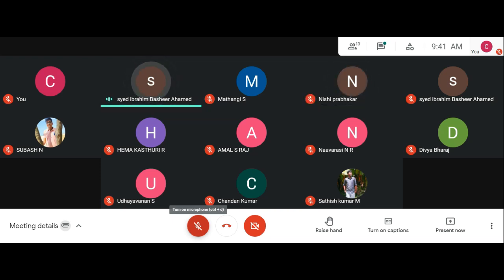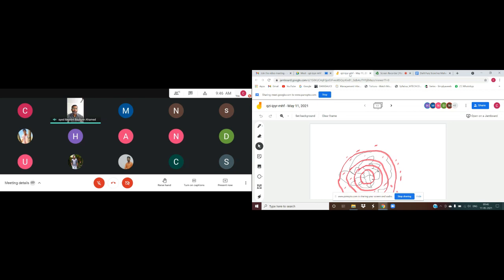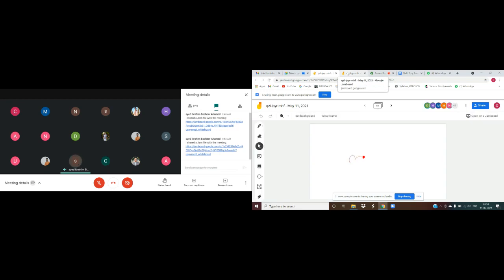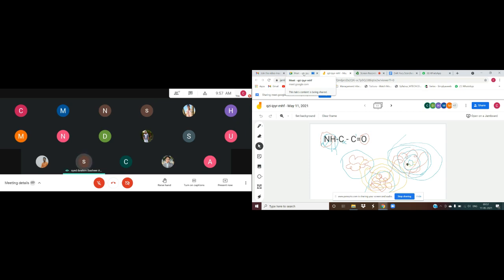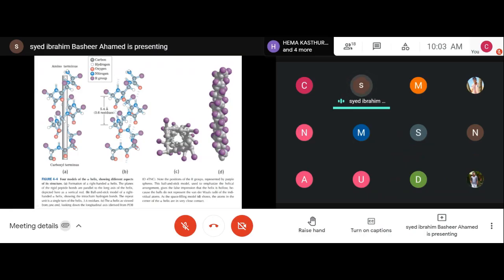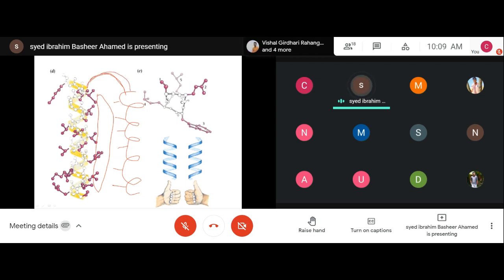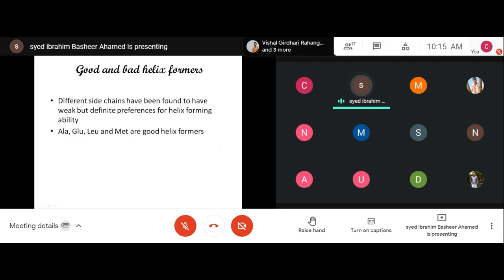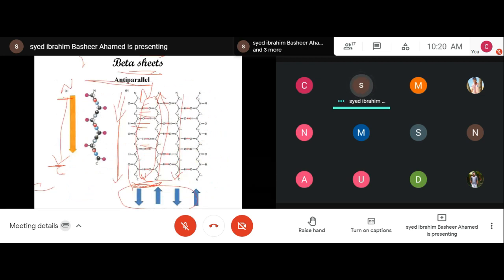Structural Biology session1 11-05-21